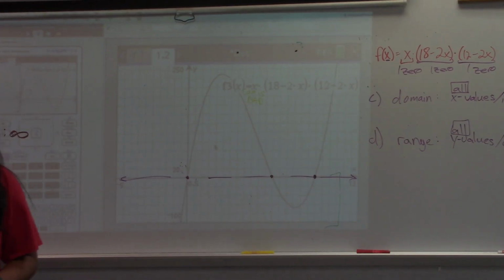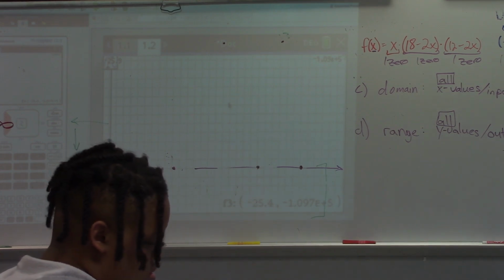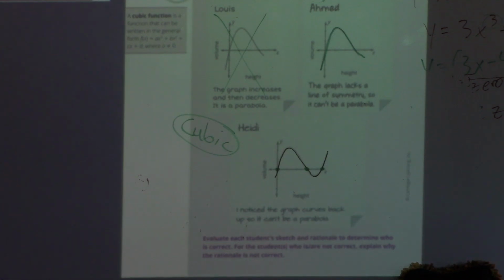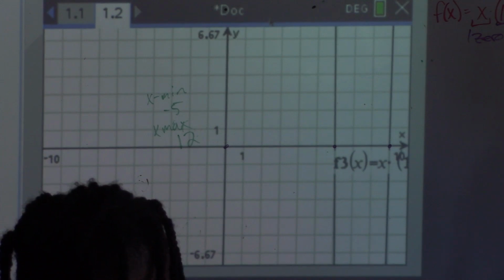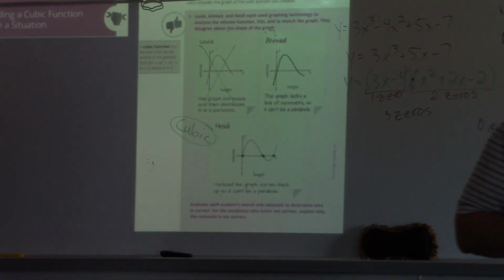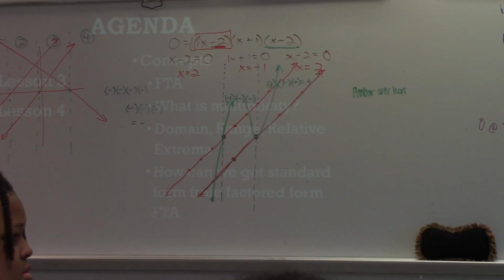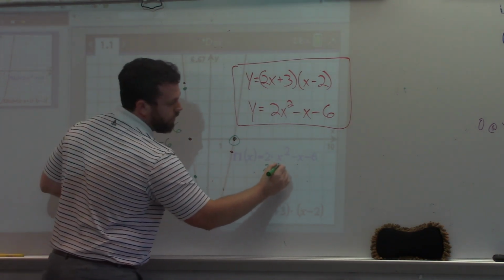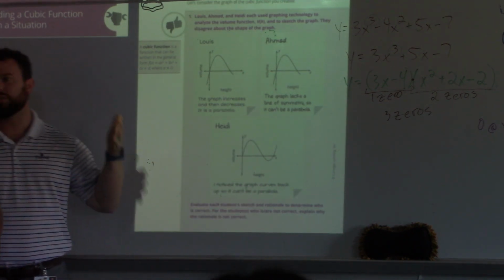Nov 12 3rd and 4th Block Sketching Polynomial Functions from Factors